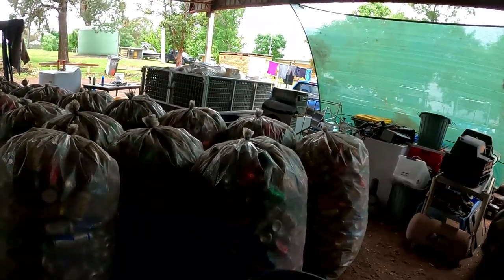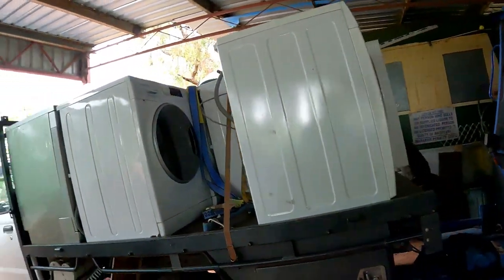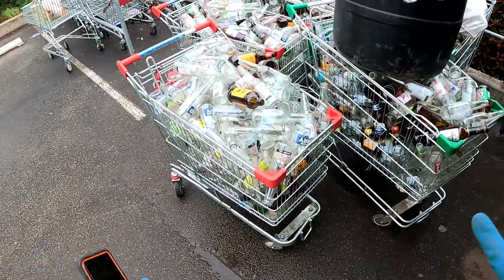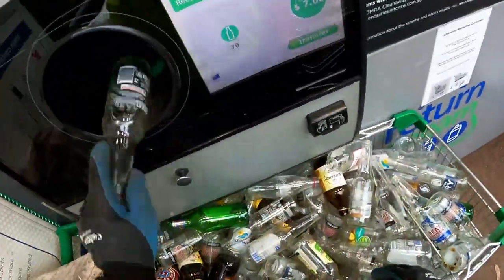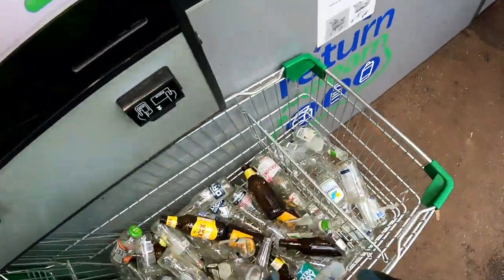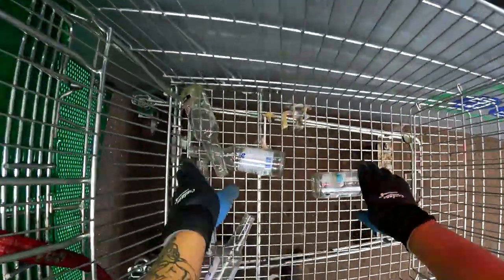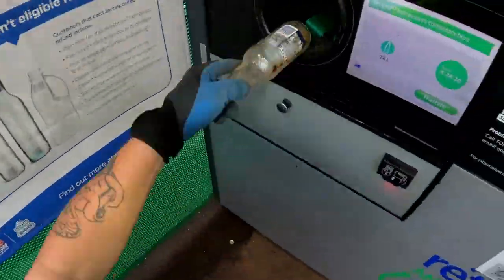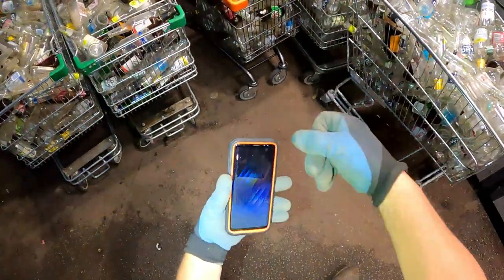Dumpster Diving We Scored Beer With A Monster Mega Load Part 1 Follow up With 2### Unit of Glass